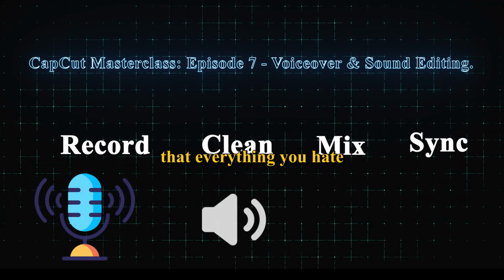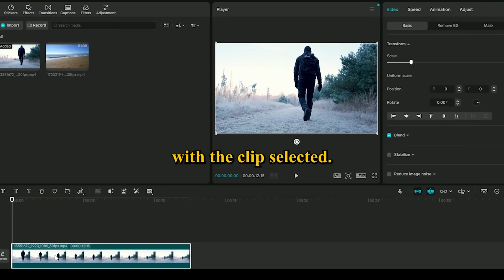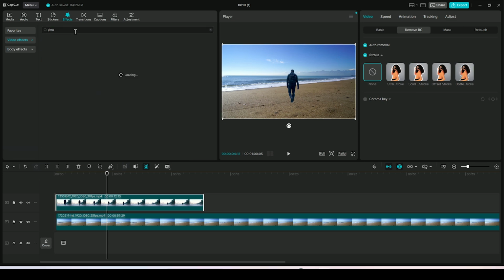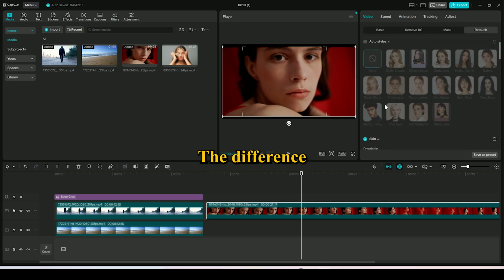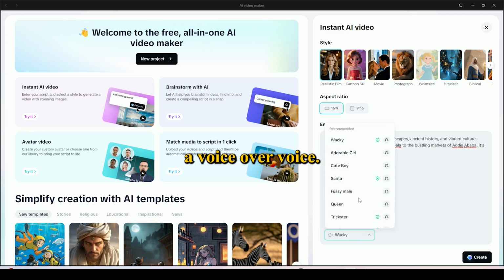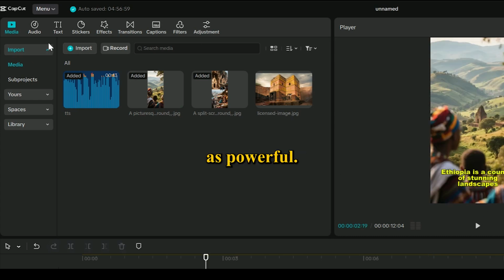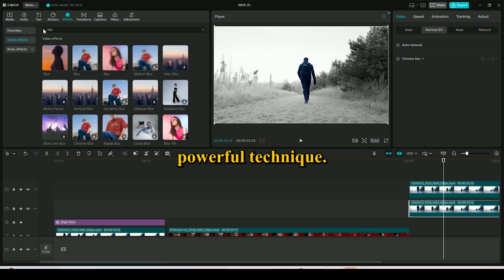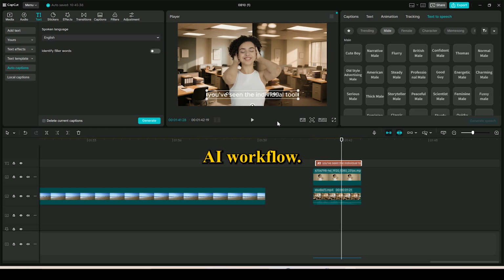CapCut AI Tools You NEED to Try! (Pro Editing Secrets)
CapCut Pro just got even better with AI-powered tools that make editing faster, smarter, and more professional!
In this tutorial, we’ll explore how to use CapCut’s AI features to remove backgrounds, auto cut out portraits, create AI captions, write scripts, and enhance faces for a polished final look.

📌 What You’ll Learn in This Video:
- How to use CapCut AI background remover (no green screen needed!)
- Auto cutout for portraits and objects
- AI-generated captions with perfect timing
- Script assistant for content creators
- Face enhancer & AI filters for cinematic looks
- Bonus tips to speed up your editing workflow

These tools are a game-changer for TikTok, YouTube Shorts, Instagram Reels, and even long-form videos. If you want to edit faster and stand out, this is the tutorial for you!

CapCut Pro AI tools
CapCut AI background remover
CapCut auto cutout tutorial
CapCut AI captions
CapCut face enhancer
CapCut AI filters
CapCut Pro tutorial
CapCut green screen alternative
CapCut AI editing tricks
CapCut AI script assistant